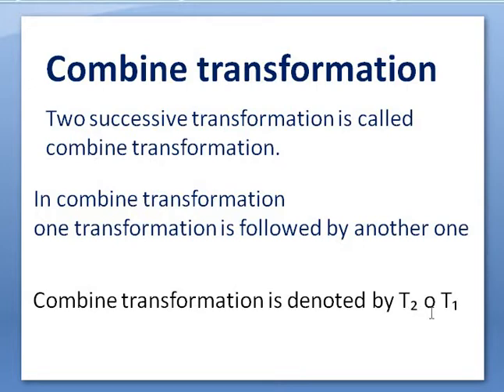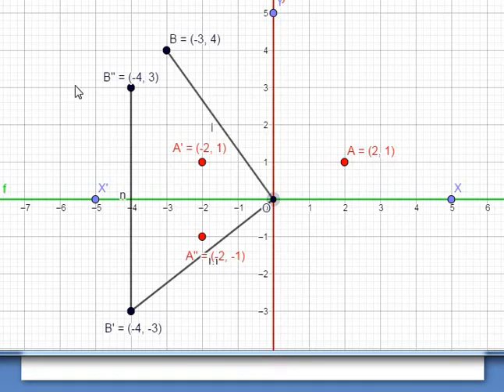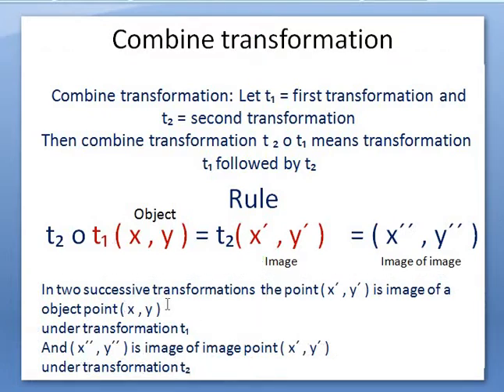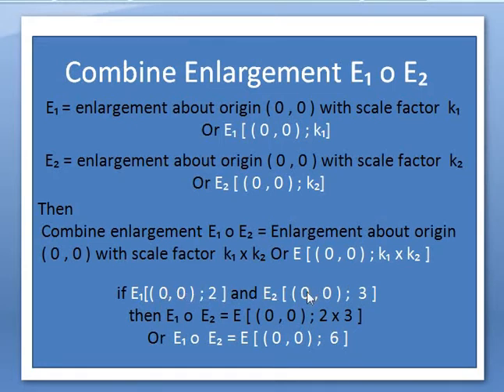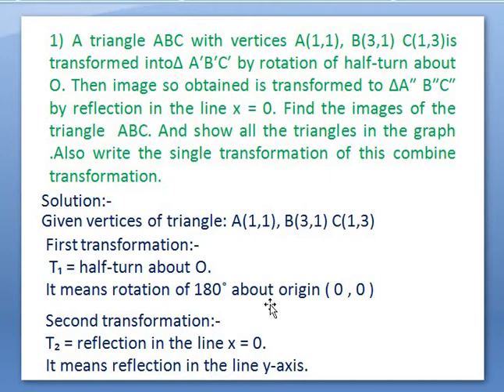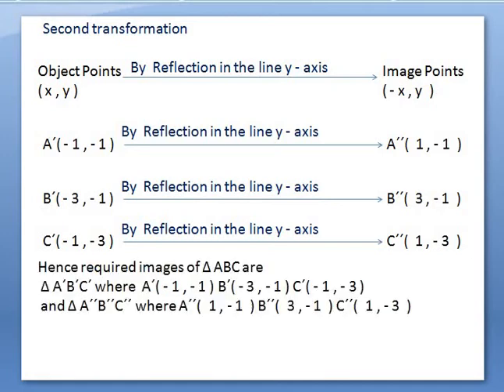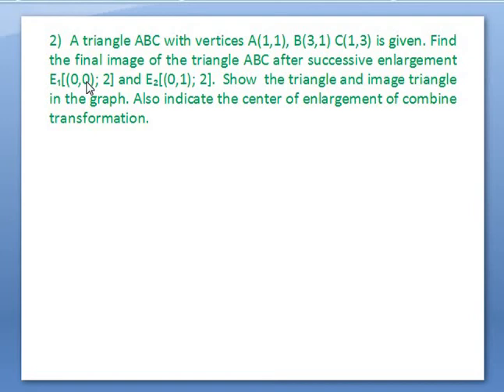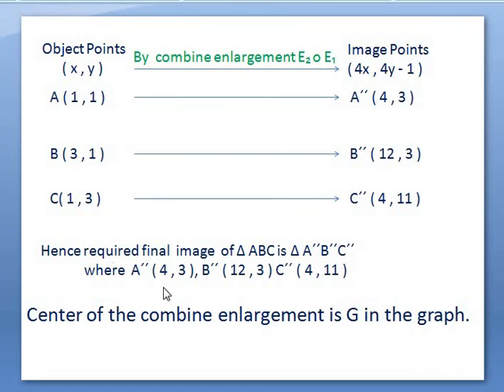combine transformation: important questions.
The video is related with revision of unit combine transformation of additional mathematics for grade 10 students.